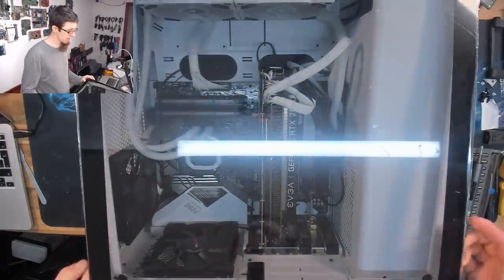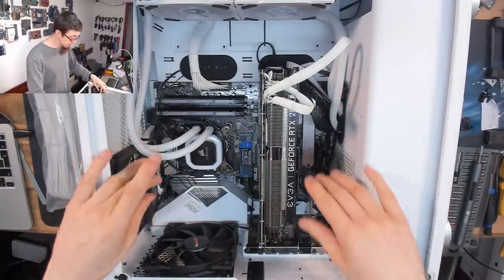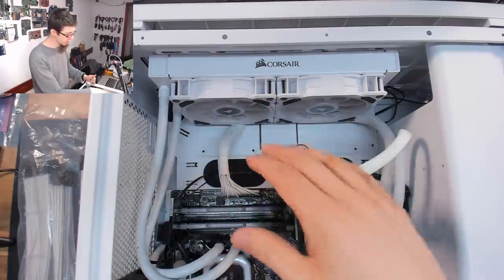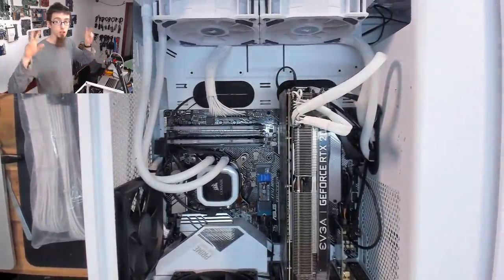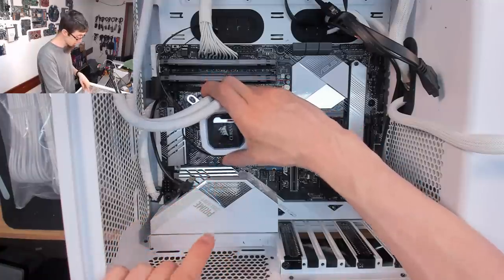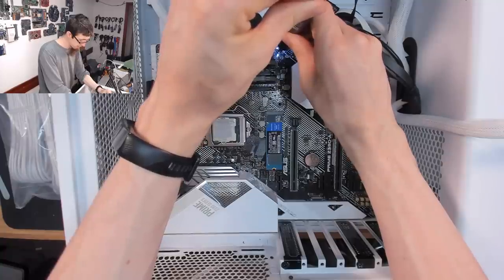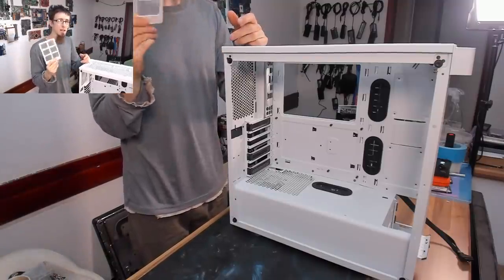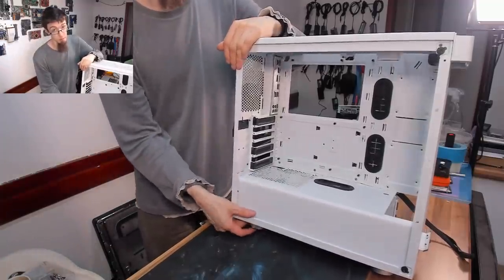Corsair 275r (not that one) Rebuild - LBC#55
This cable tidy job ended up being a straight-up rebuild. I'd have loved to have properly done the back side as well, but due to ordering errors we ended up with hilariously long braided extensions, and not really the space to hide them given the time-frame. Still, front-side looks great now!